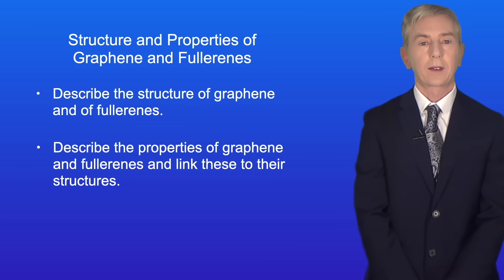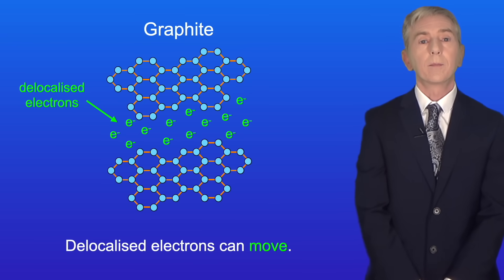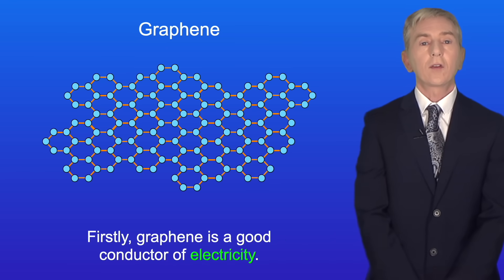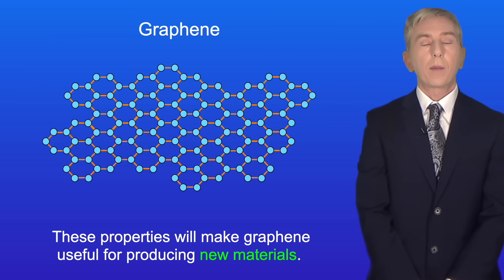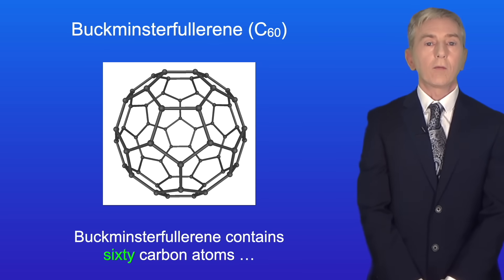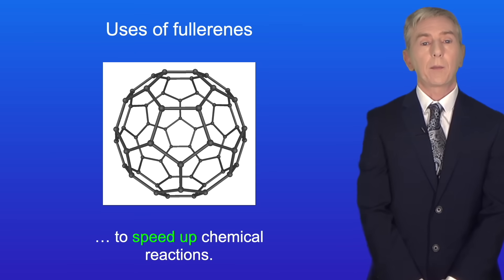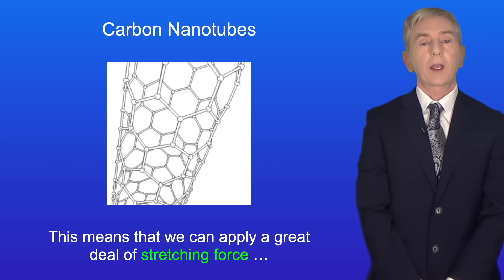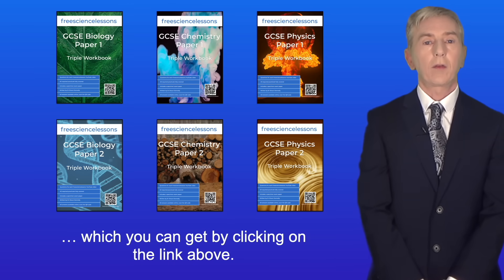GCSE Chemistry Revision "Graphene and Fullerenes"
In this video, we look at the molecules graphene and fullerenes, which are both based on carbon. First we look at the structure of graphene and use the structure to explain why graphene can conduct electricity in terms of delocalised electrons and why graphene is a strong molecule with high melting and boiling points. We then look at the structure of fullerenes including buckminsterfullerene and their potential uses. Finally we look at the structure and uses of carbon nanotubes and why they have a high length to diameter ratio.

Rotating buckytube (By Original hochgeladen von Schwarzm am 30. Aug 2004; Selbst gemacht mit C4D/Cartoonrenderer, GNU FDL - German Wikipedia, original upload 29.